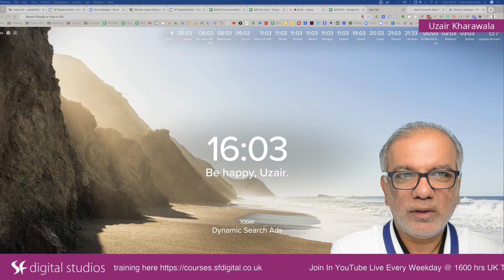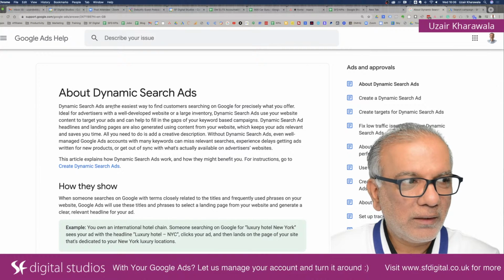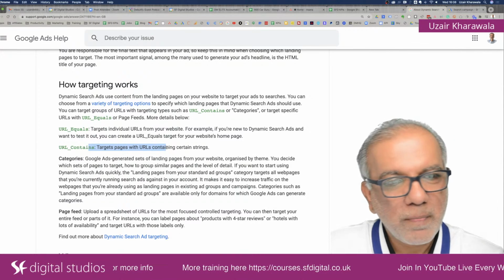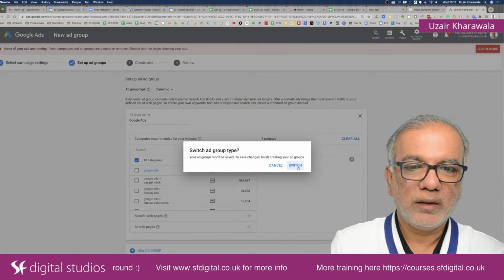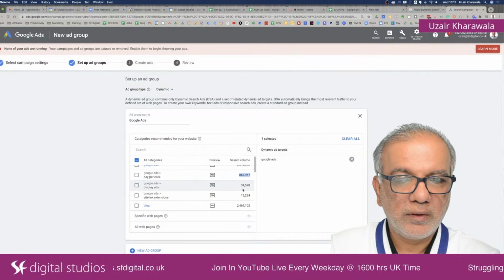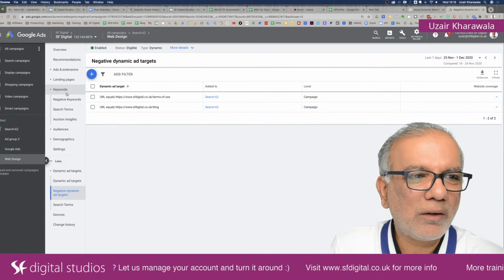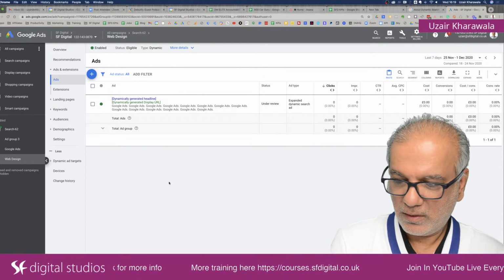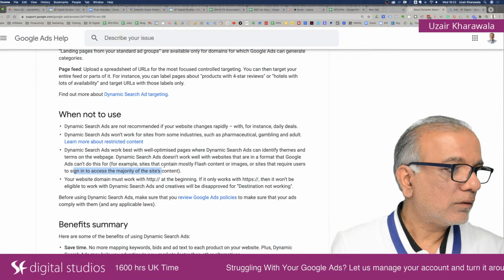Google Dynamic Search Ads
Dynamic Search Ads are the easiest way to find customers searching on Google for precisely what you offer. Ideal for advertisers with a well-developed website or a large inventory, Dynamic Search Ads use your website content to target your ads and can help fill in the gaps of your keyword based campaigns. Dynamic Search Ad headlines and landing pages are also generated using content from your website, which keeps your ads relevant and saves you time. All you need to do is add a creative description. Without Dynamic Search Ads, even well-managed Google Ads accounts with many keywords can miss relevant searches, experience delays getting ads written for new products, or get out of sync with what's actually available on advertisers’ websites.

Free Resources